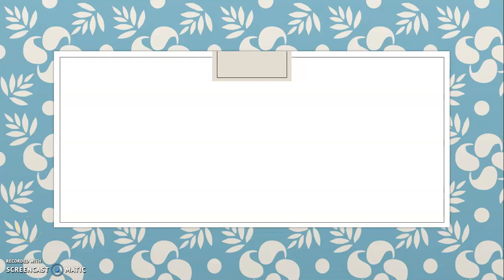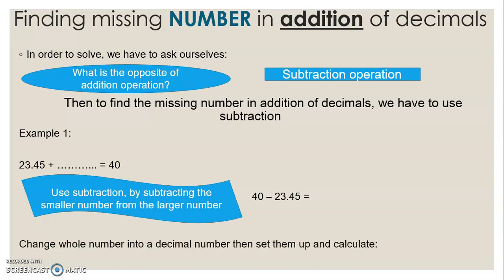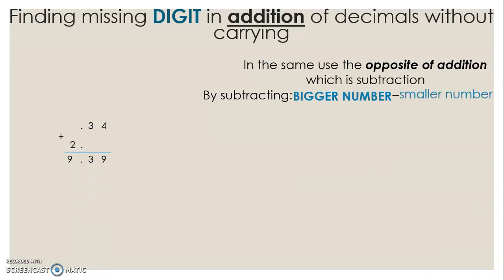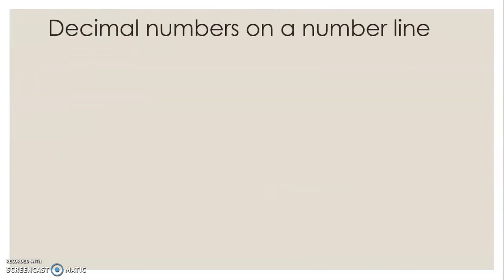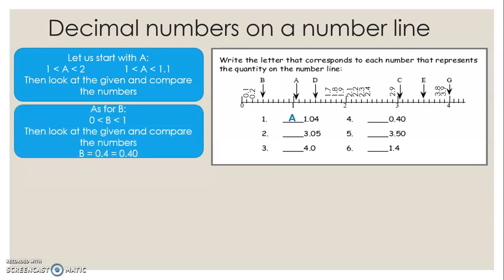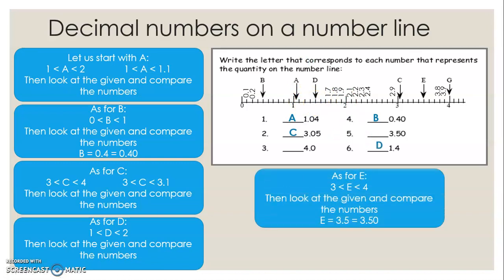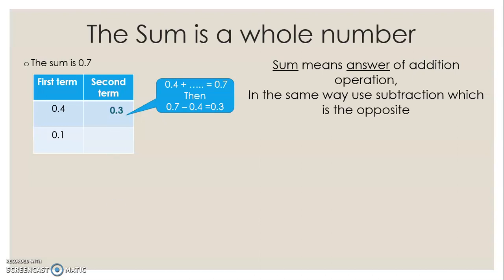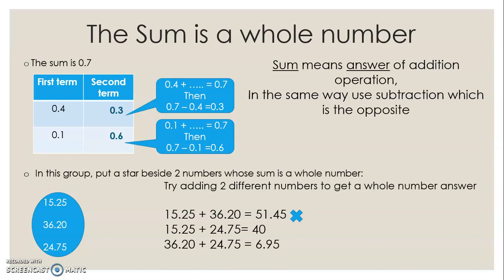G5. Addition and Subtraction of Decimal Numbers Part 2